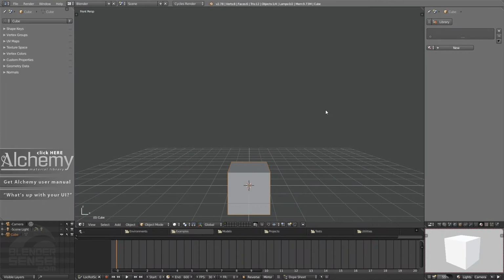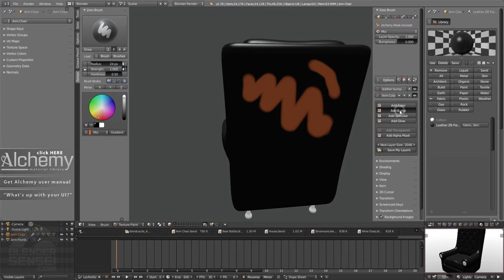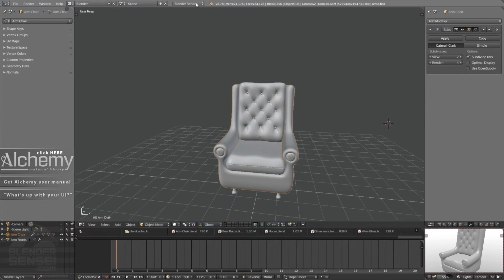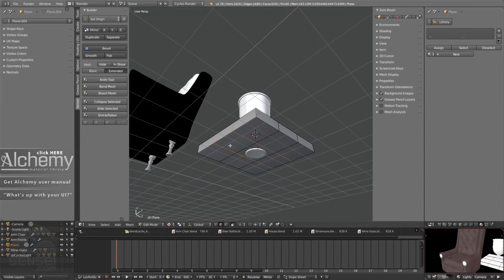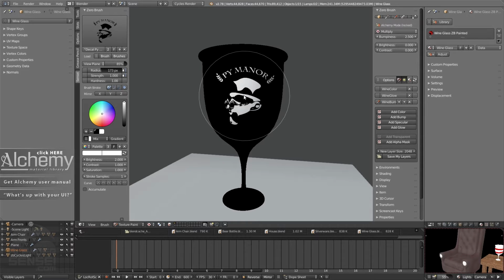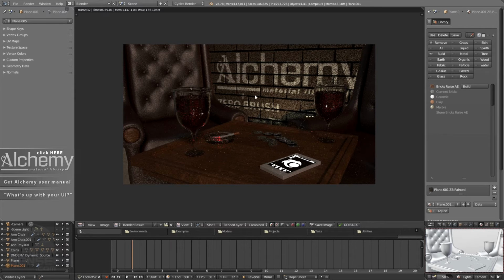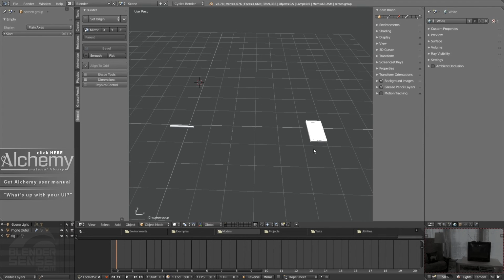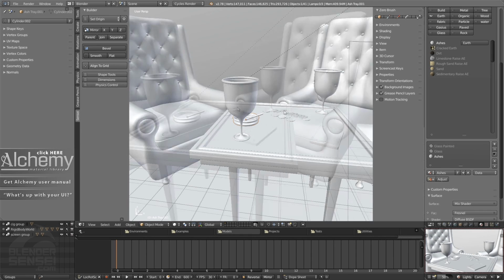Alchemy With Zero Brush